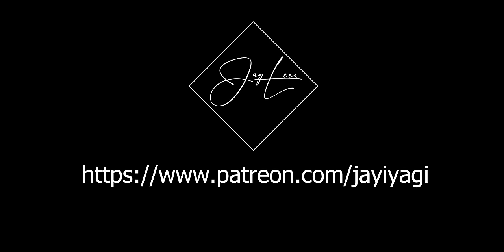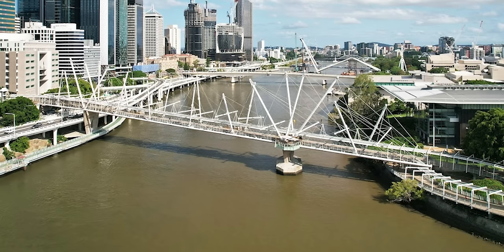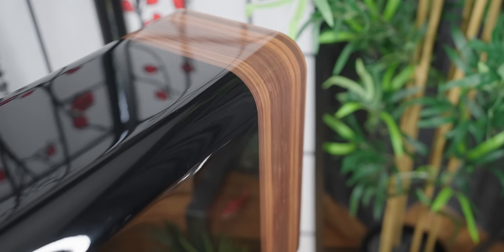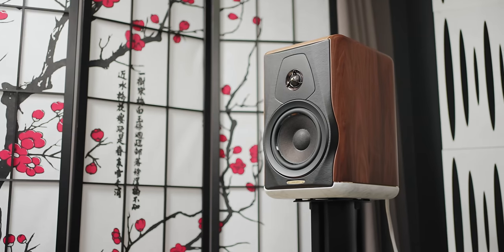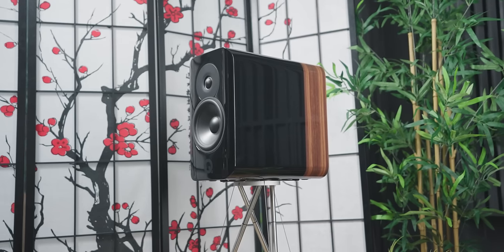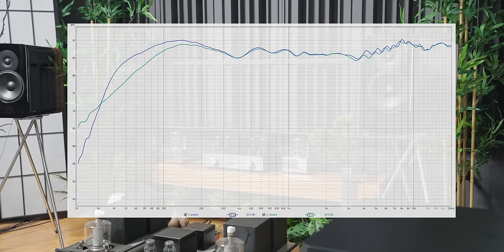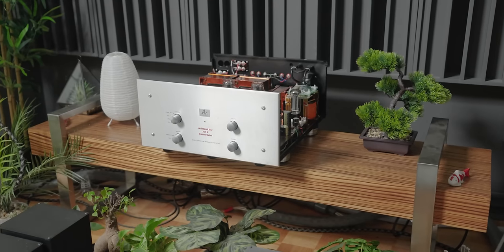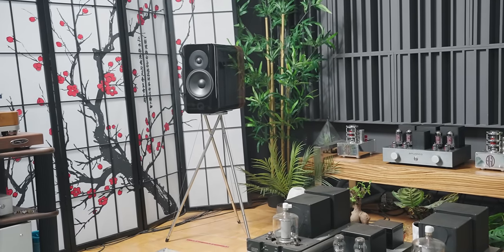END-GAME Speaker For Less Money ! Best Speaker For Home Audiophile Systems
Q acoustic Concept 300 is one of the best audiophile speakers in the high-end category that packs lots of technology and innovation at this price range. Speakers are perfect for music or home theatre systems.

0:00 Intro
2:04 Tensegrity Speaker Stands
3:29 Concept 300 FLOATING?
4:13 Concept 300 Technology!
8:34 Concept 300 Sound Review
14:40 Concept 300 Speaker Measurements
15:23 Best Amplifier For Q Acoustic Speakers
18:48 How Much Power is needed?
20:09 How To Setup Concept 300 Speakers
20:49 Caveats?